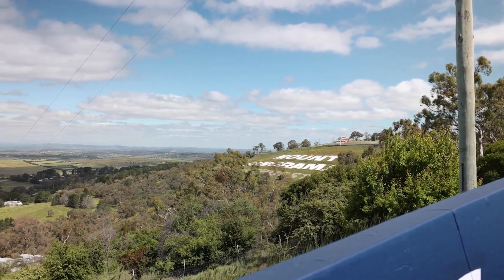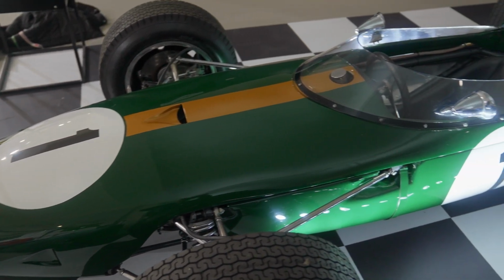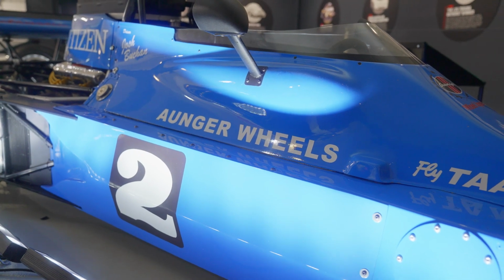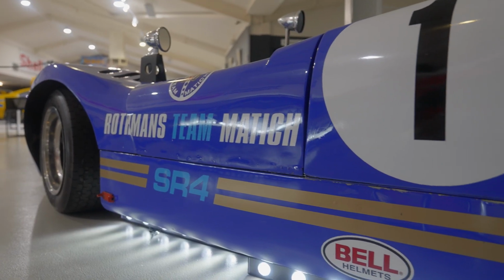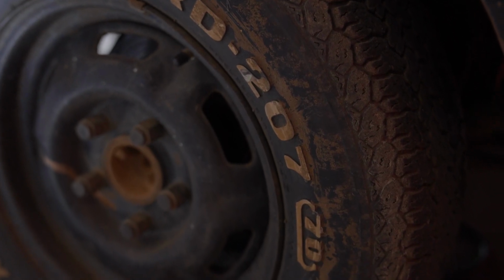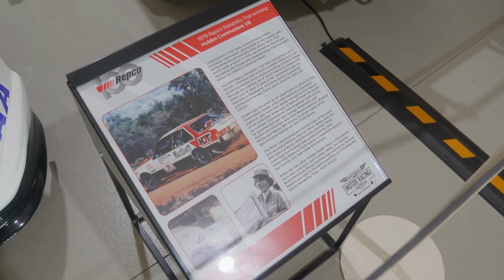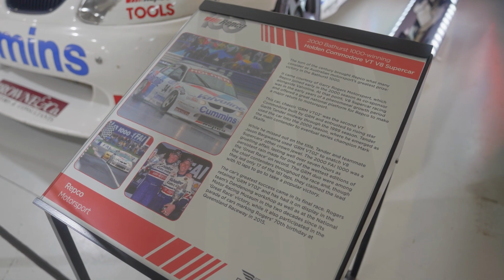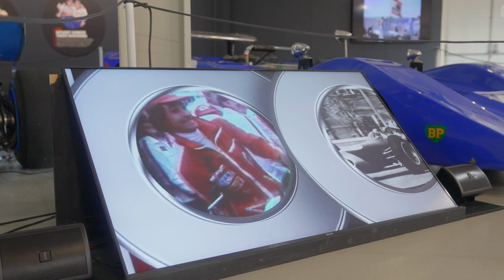Inside the Repco 100 display at the National Motor Racing Museum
Aaron Noonan gives you a look at some of the classic and historic cars that have shaped Repco's motorsport history. It's all inside the National Motor Racing Museum, located at Murray's Corner at Mount Panorama